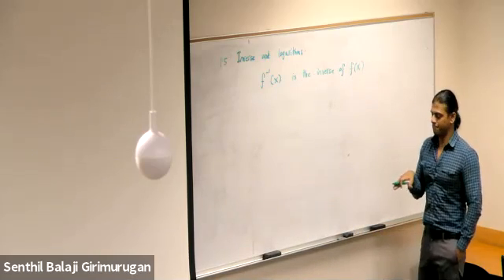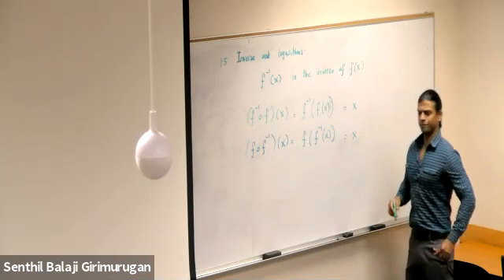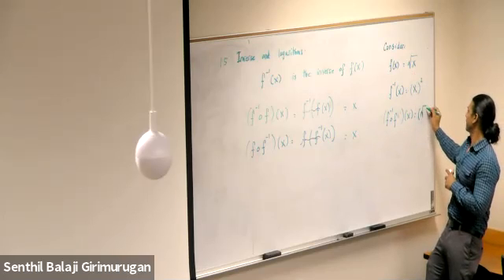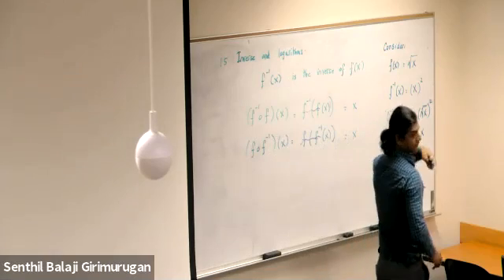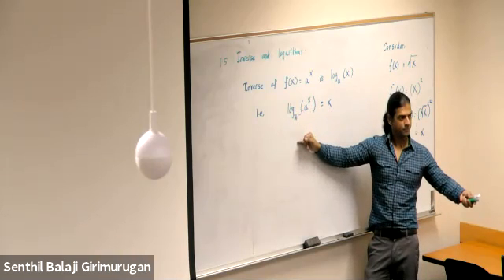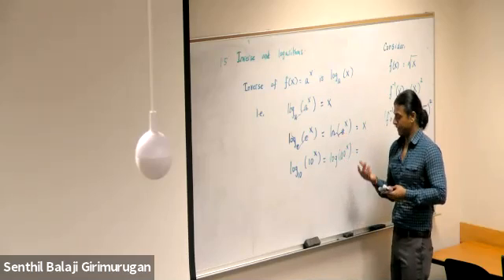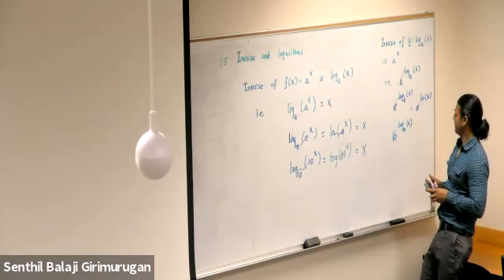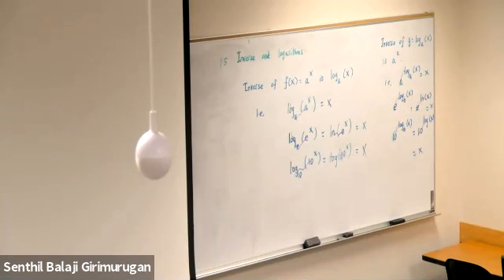Inverse Functions and Logarithmic Functions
Relationship between logarithmic and exponential functions as inverses of each other.